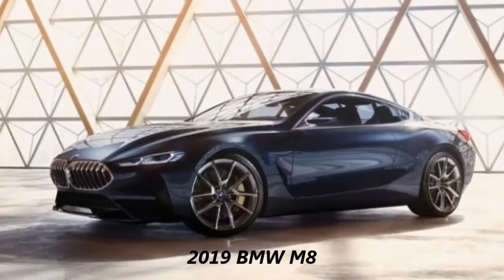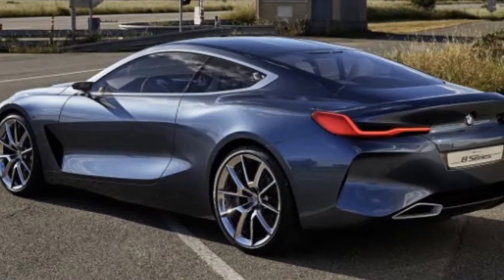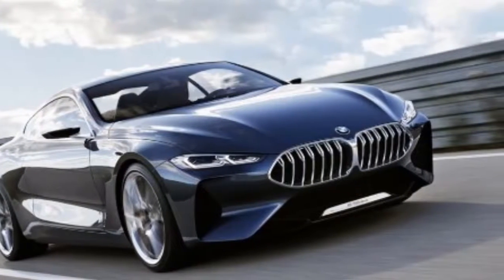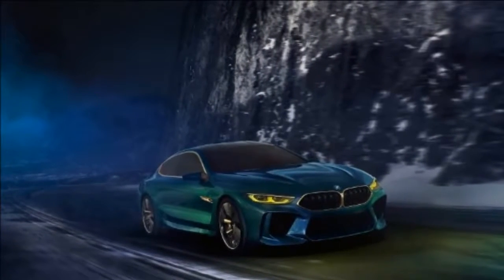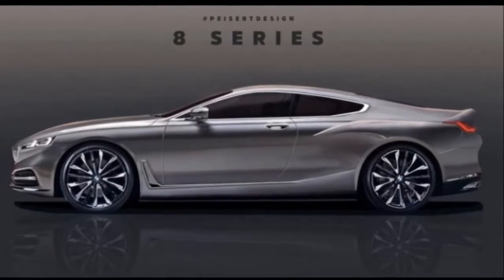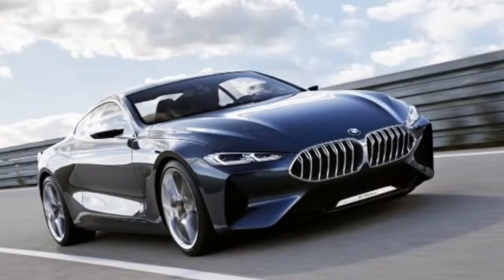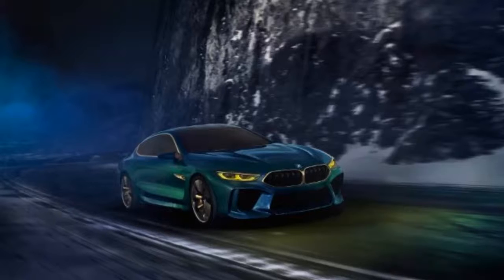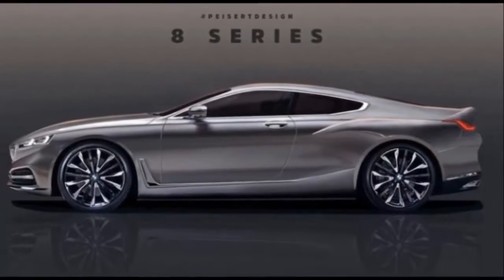2019 BMW M8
2019 BMW M8

This is the BMW M8 Gran Coupe. Well, not quite - it’s a concept that previews the road car which is due to hit showrooms in 2019. But will it be enough to tempt you away from a Porsche Panamera Turbo? Here’s the carwow Top 10 things you need to know about it. Awkward haggling is a thing of the past with carwow. Choose your perfect car with our configurator tool and let the country’s best dealers compete over you. Compare the five best offers by price, location and dealer ratings and choose the one that’s right for you – no hassle, no haggling, just a great deal.

2019 BMW M8